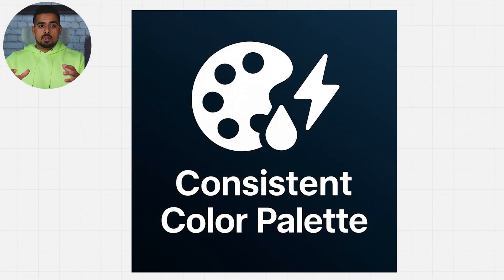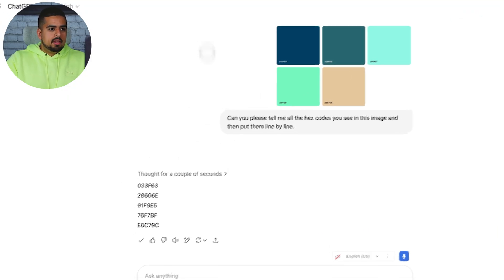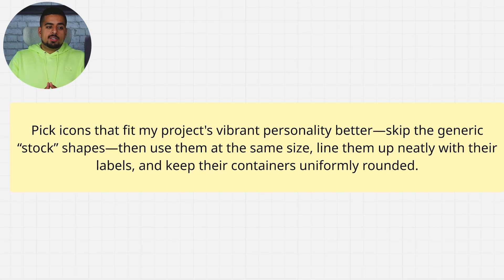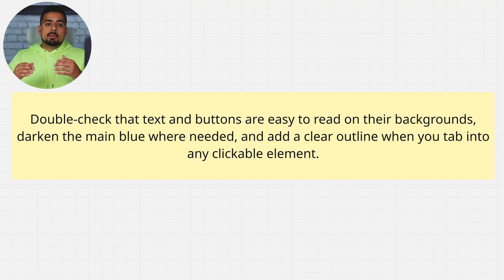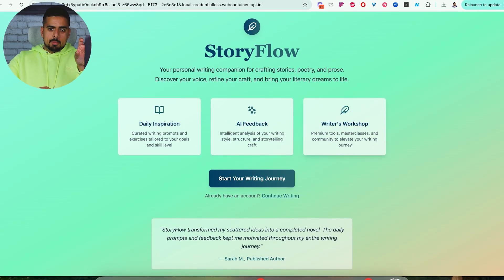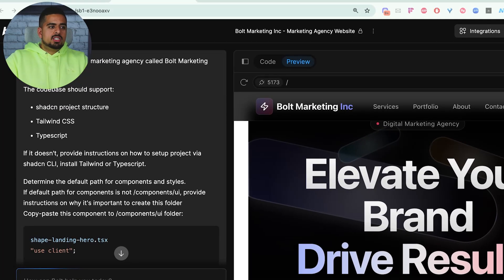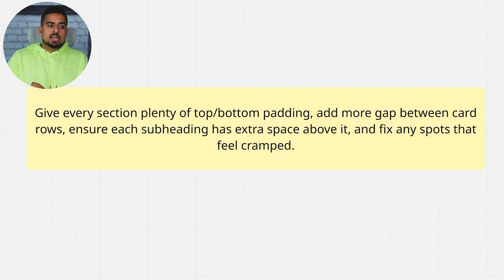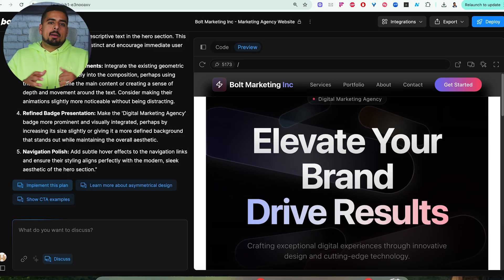Creating BEAUTIFUL apps in Bolt.new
Want your Bolt.new app to look clean and professional? In this video, we’ll share simple UI tips and tricks to help you push your app’s design to the next level. From layout tweaks to better fonts and spacing, these changes make a big difference fast.

🎥 Video by @Mark_Kashef